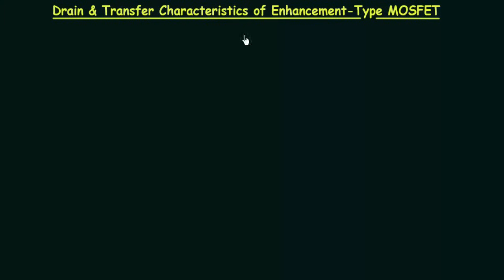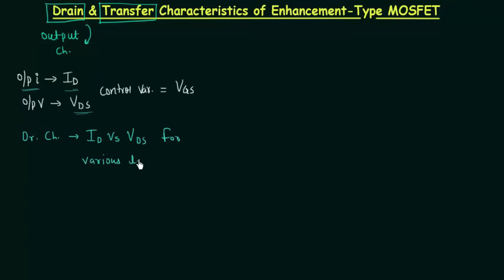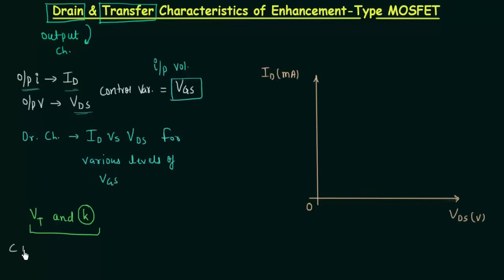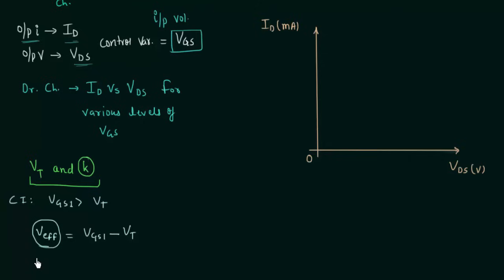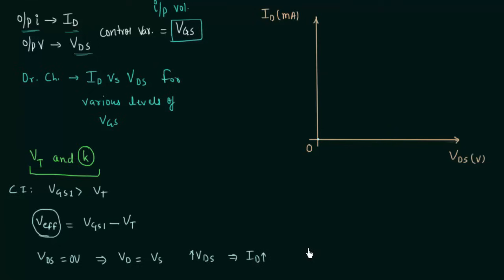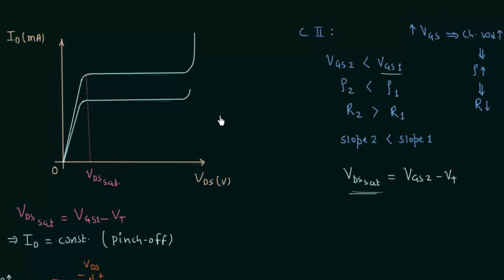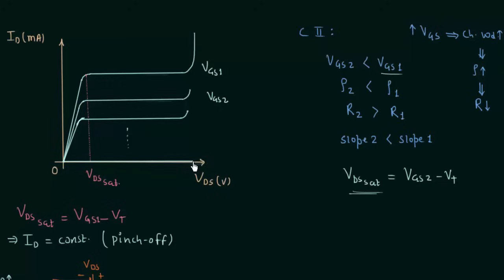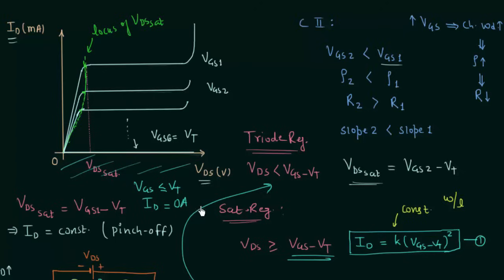Drain Characteristics of Enhancement-Type MOSFET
Analog Electronics: Drain Characteristics of Enhancement-Type MOSFET
Topics discussed:
1. Drain or output characteristics of n-channel enhancement type MOSFET.
2. Pinch-off condition in n-channel enhancement type MOSFET.
3. Saturation region in drain characteristics.
4. Triode region in drain characteristics.
5. Cut-off region in drain characteristics.